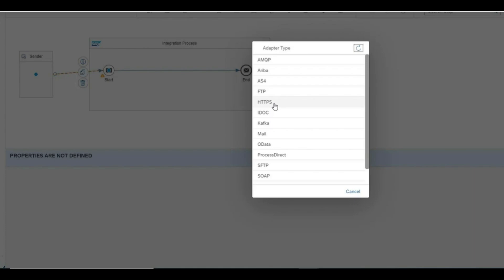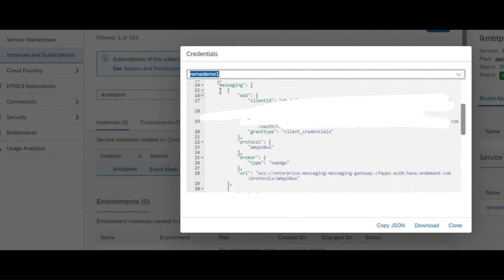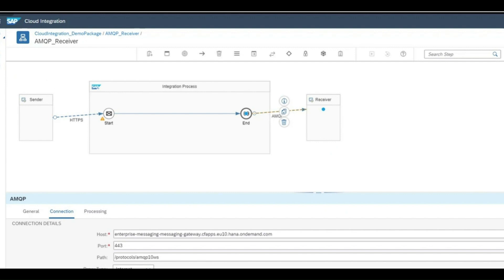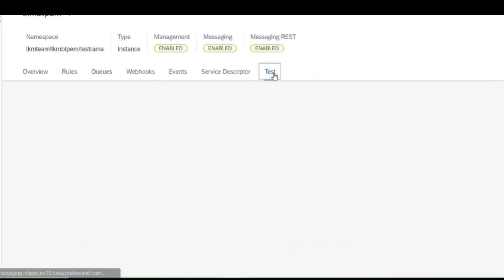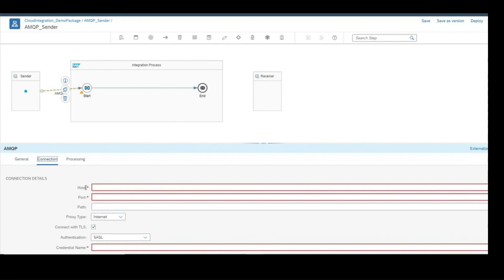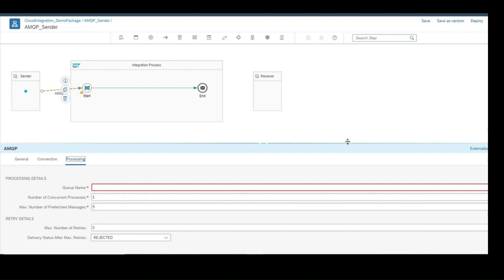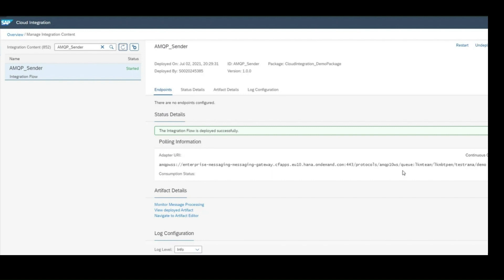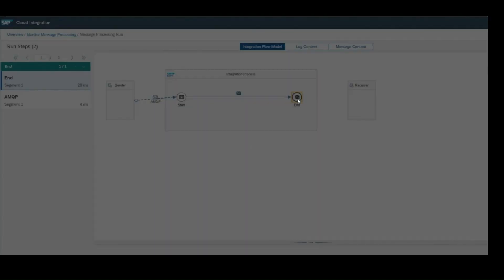How to use AMQP adapters with SAP CPI in BTP? part -15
Part 15 - SAP BTP Cloud Integration Suite Hands-on for AMQP in CPI

SAP Business Technology Platform (SAP BTP) is a unified, business-centric, and open platform for the entire SAP ecosystem, enabling users to integrate and create value from data and extend their SAP and third-party solution landscapes to meet evolving business needs.